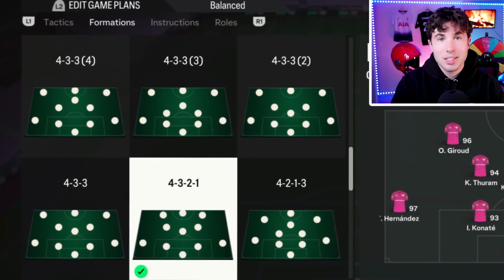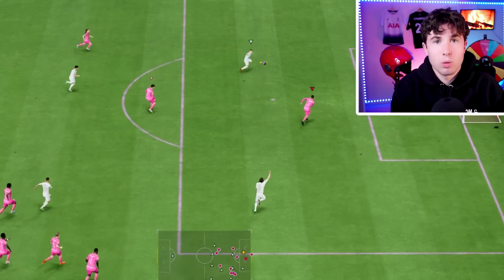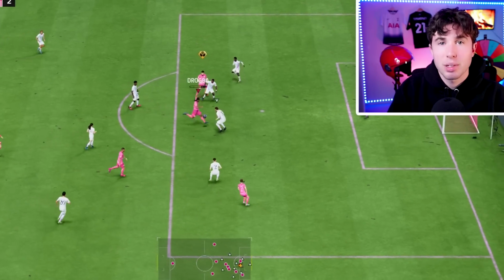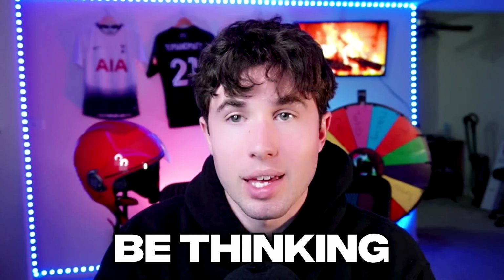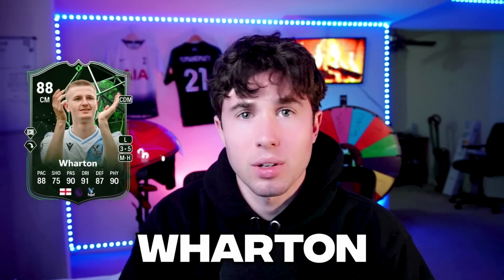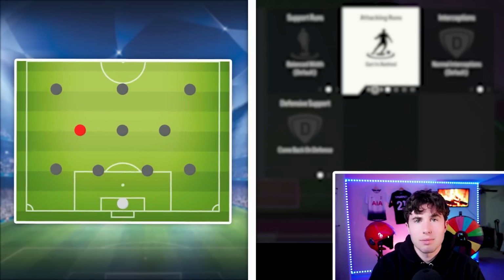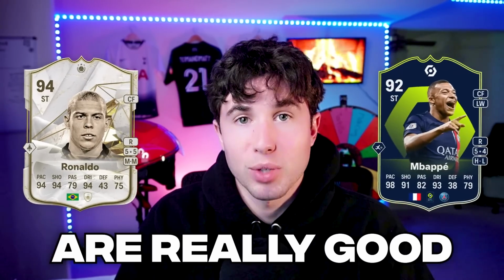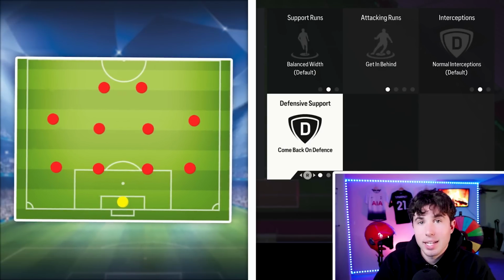Best Formation & Tactics In EAFC 24!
This is the best formation and tactics in EAFC 24! Throughout this video I am going to go through the best formation, tactics, and instructions. We will also be answering the questions

- Who are the best players to use in EAFC 24?
- What is the best formation in EAFC 24?
- Who are the most meta players in EAFC 24?
- How to score more goals in EAFC 24?

If you are interested in EA Sports FC 24, FIFA Ultimate Team, or football related content then this video is for you!

follow all of these or you will lose every game